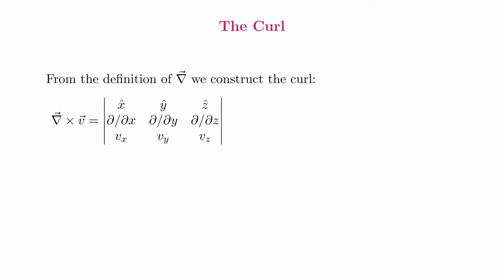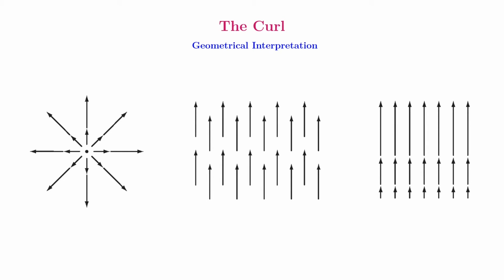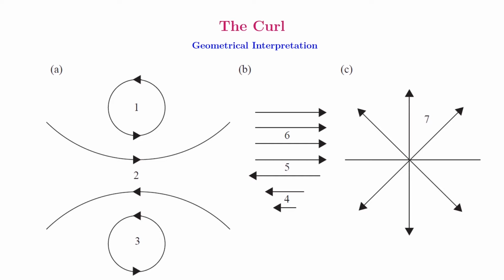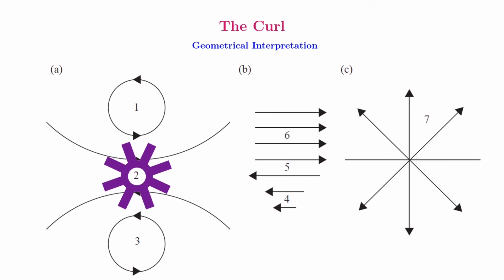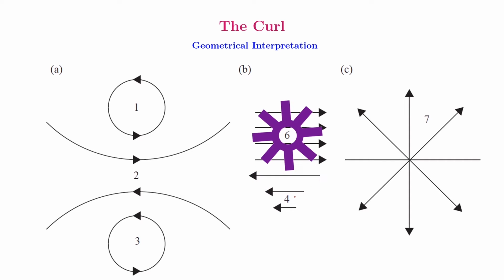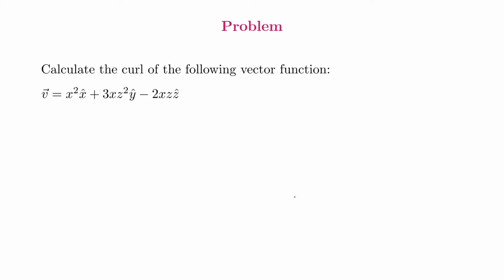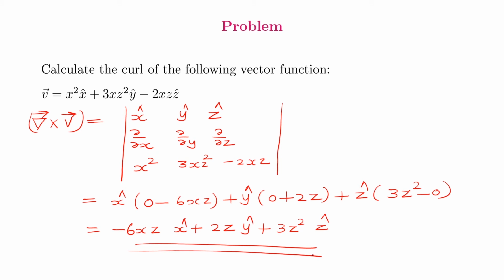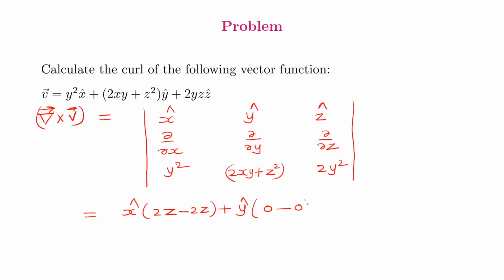The Curl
A course content developed for the III Semester BSc Physics Students of the University of Calicut.